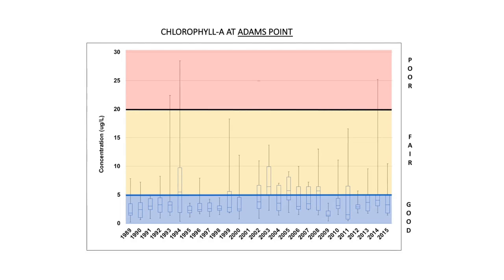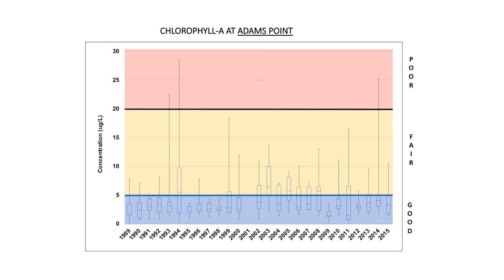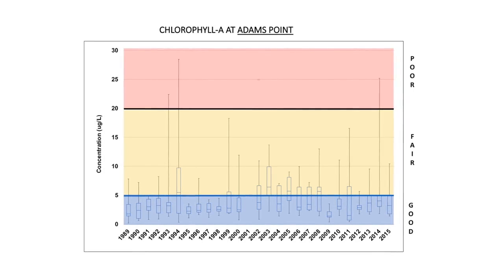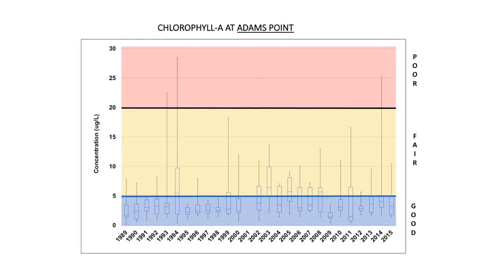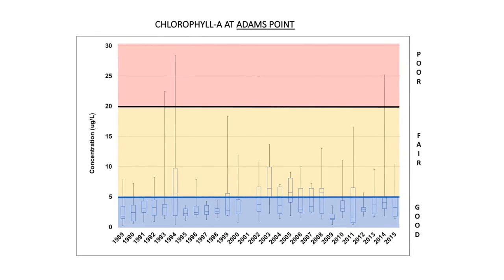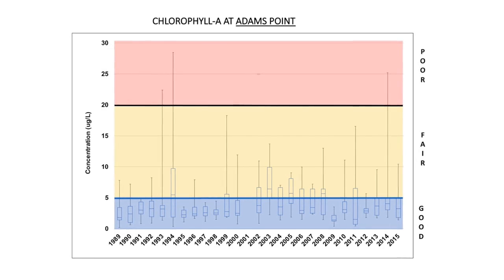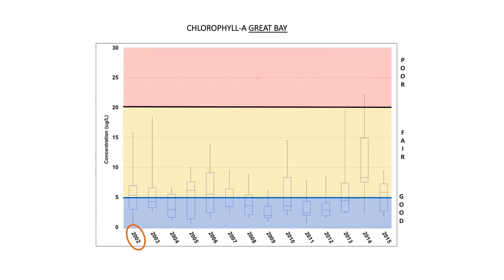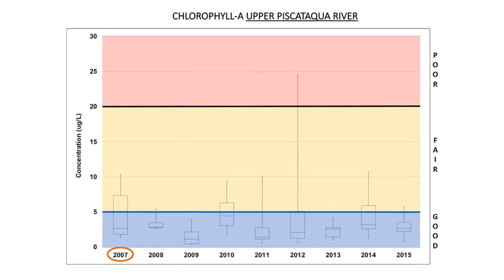Condition Indicators: Phytoplankton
Phytoplankton can impact water clarity and compete with eelgrass and seaweed for available light.